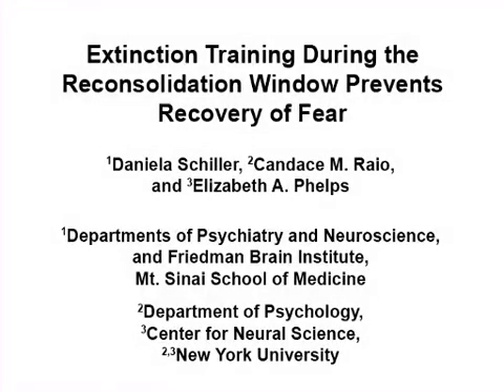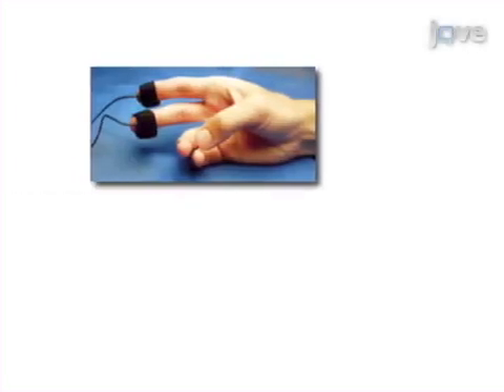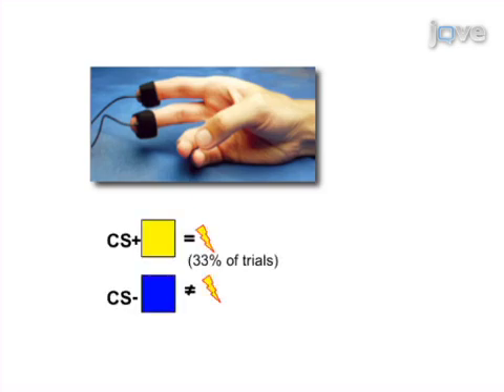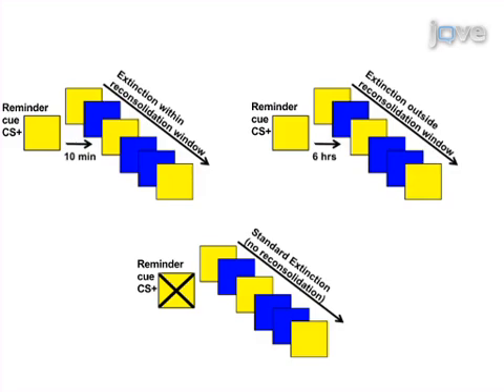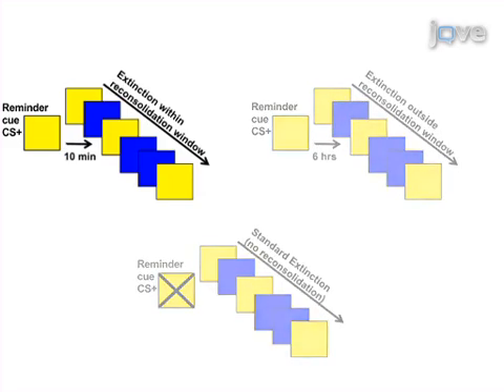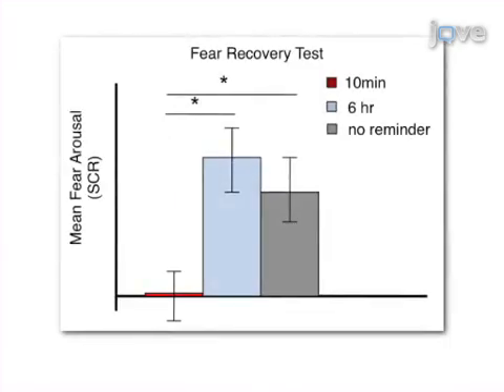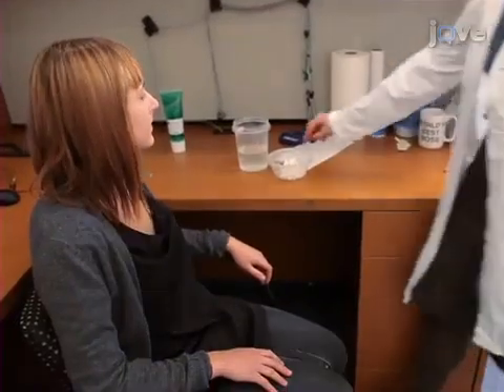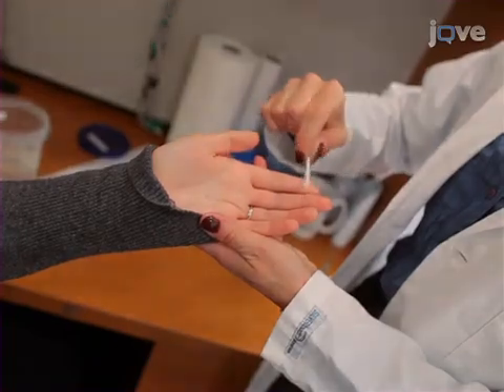Extinction Training During Reconsolidation Window Prevents Recovery Of Fear l Protocol Preview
Extinction Training During the Reconsolidation Window Prevents Recovery of Fear -  a 2 minute Preview of the Experimental Protocol

Daniela Schiller, Candace M. Raio, Elizabeth A. Phelps
Mt. Sinai School of Medicine, Departments of Psychiatry and Neuroscience, and Friedman Brain Institute; New York University , Department of Psychology; New York University , Department of Psychology and Center for Neural Science;

Conditioned fear can be diminished through an inhibitory process called extinction, but can resurface under conditions such as the passage of time or exposure to stress. Our protocol presents a novel way of preventing fear recovery by introducing extinction during the reconsolidation window (the re-storage phase of a reactivated memory).